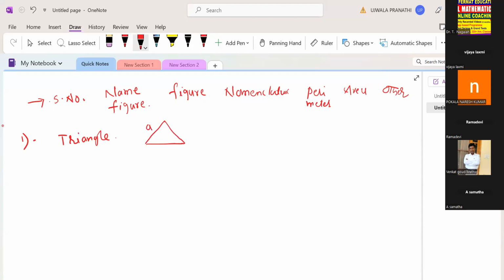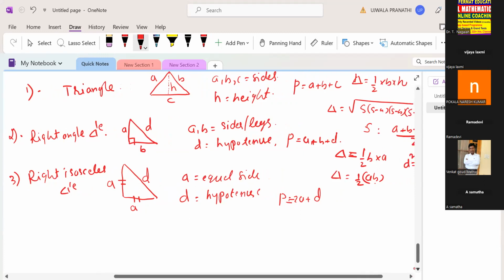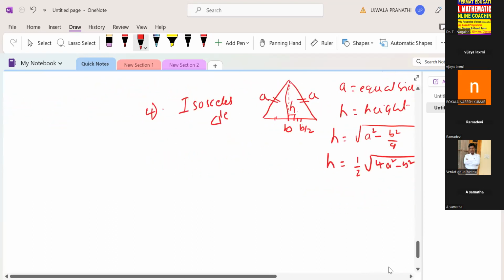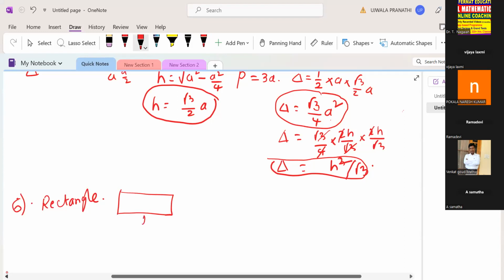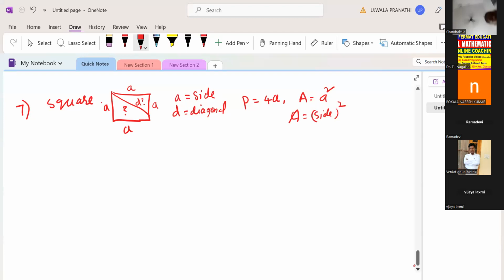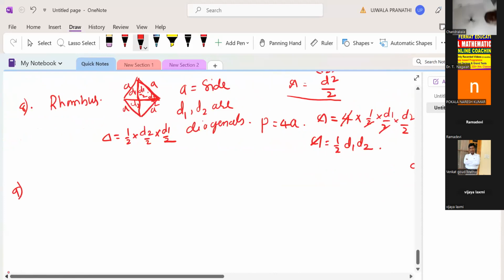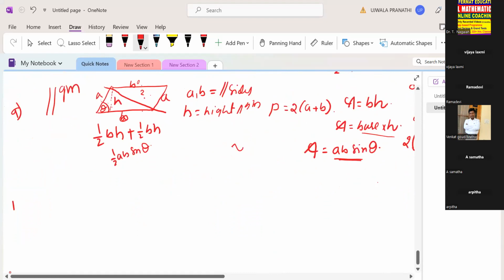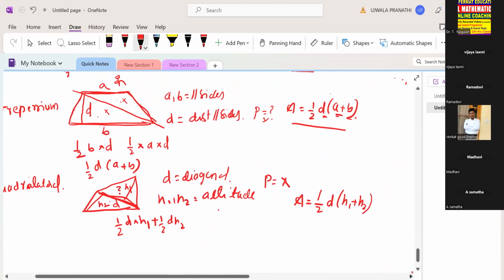మీరు డీఎస్సీ ప్రిపేర్ అవుతున్నారా అయితే దీనిని నెగ్లెక్ట్ చేయొద్దు|PIE|DSC SGT TET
మీరు డీఎస్సీ ప్రిపేర్ అవుతున్నారా అయితే దీనిని నెగ్లెక్ట్ చేయొద్దు
👇 GURUKUL MATHS COACHING WHATSUP GROUP:
TEACHING IS NOT MY JOB, TEACHING IS MY PASSION
Director
Shailaja G
✍️APP LINK FOR DESK TOP, LAPTOP and IPHONE:

WhatsApp Groups
👇 APSET 2023 Aspirants👇